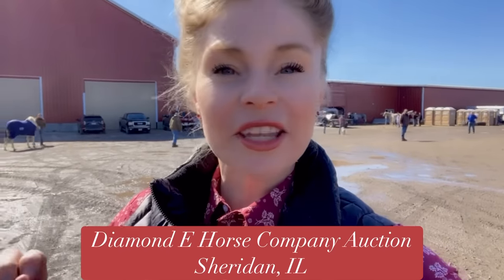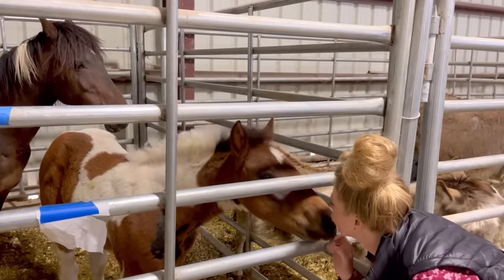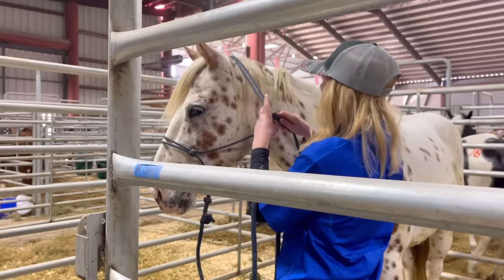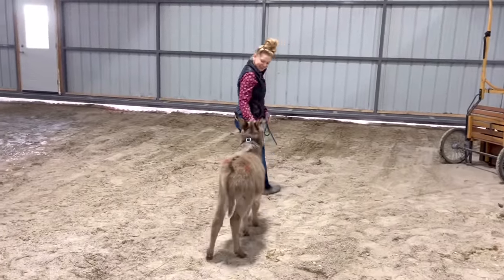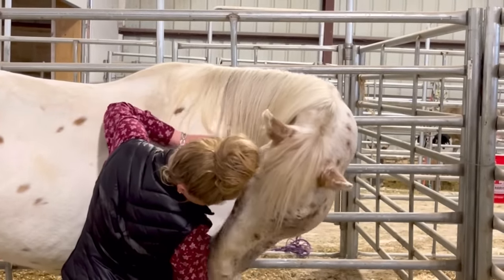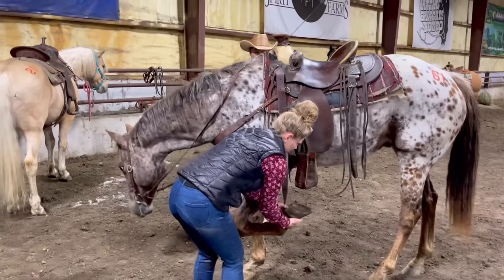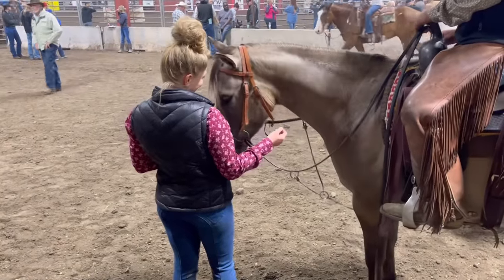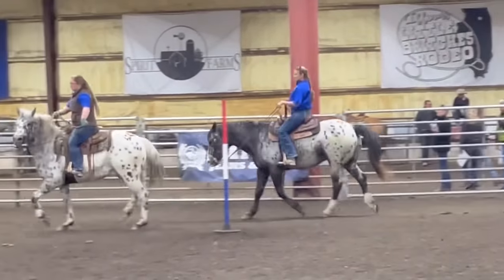WE WENT TO A HUGE APPALOOSA HORSE AUCTION|What to look for & expect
Hey Horse Lovers! WOW you are going to be blown away with this TWO PART Video SERIES of our Appaloosa Auction Adventure. We went to a horse auction in Sheridan, IL put on by Diamond E Horse Company. This auction was actually in my home town where I grew up, but we had to drive 5 hours from where we now live in Michigan. In Part 1, I'm going to show you all of the horses, point out what I notice, show you my process, and give you some tips and advice regarding auctions. Part 2 will be the bidding process! Moreover,  If you ever want to buy a horse from an auction I highly recommend bringing an experienced trainer, buyer, or friend along for the ride. ANYWAYS, Check out how I go about picking & bidding on horses at this sale and as always Enjoy the ride!

Let’s Connect